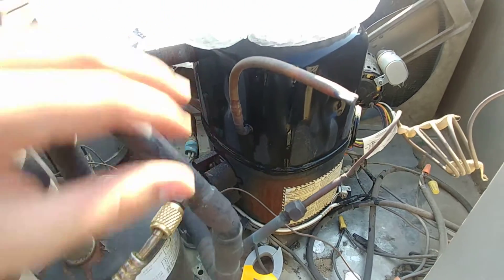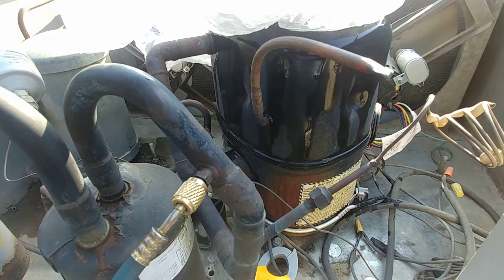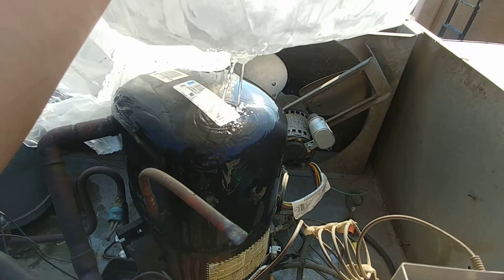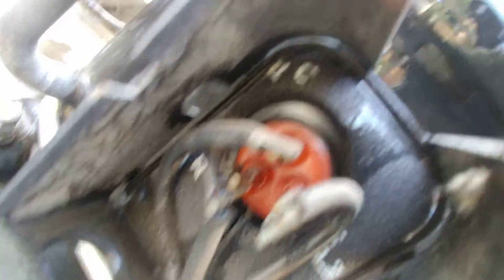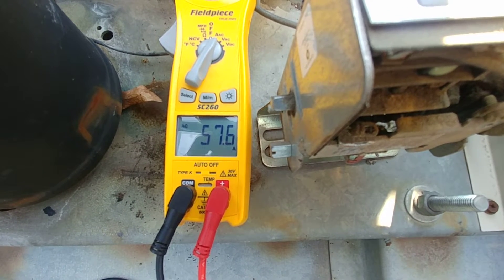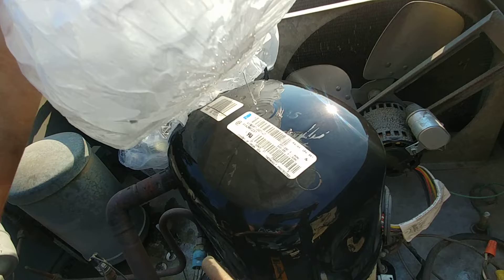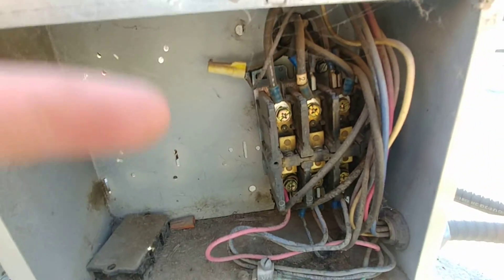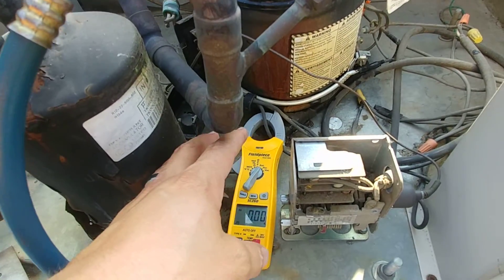How To Diagnose a Compressor With a Locked Rotor - AC & Refrigeration Troubleshooting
Electrical Tester I Use

In this video I explain what a locked rotor is and how to test the LRA to determine that the compressor is indeed stuck.

Blessings,

Ben

(afflink above)